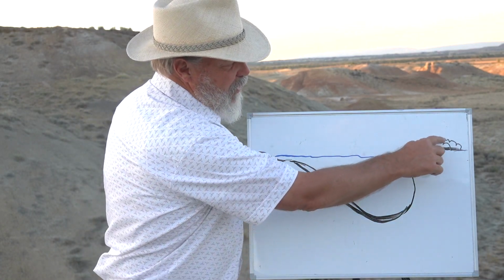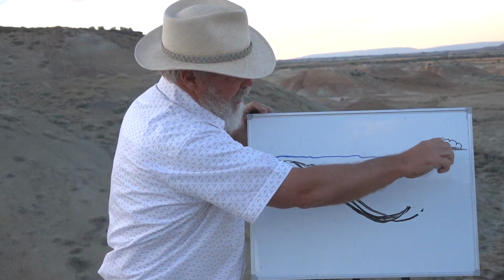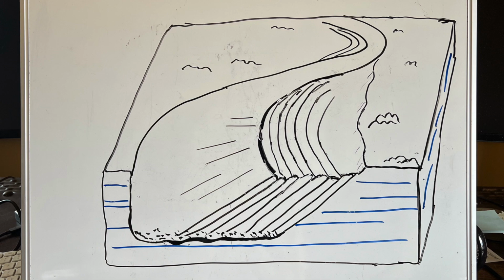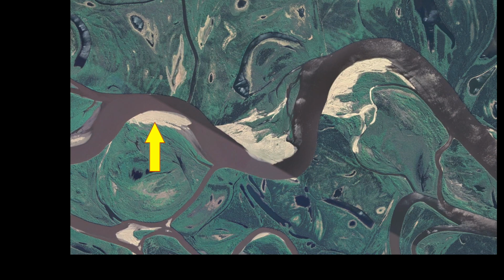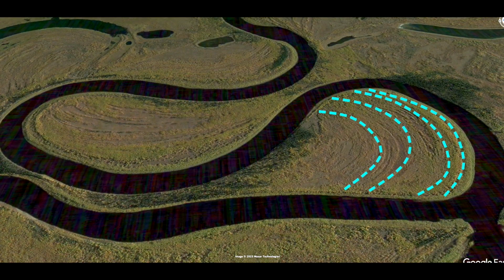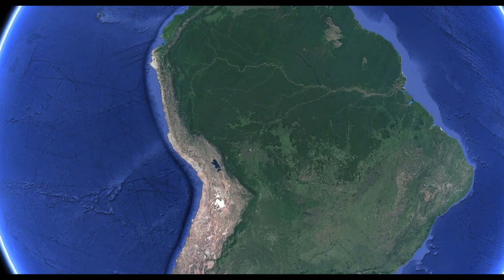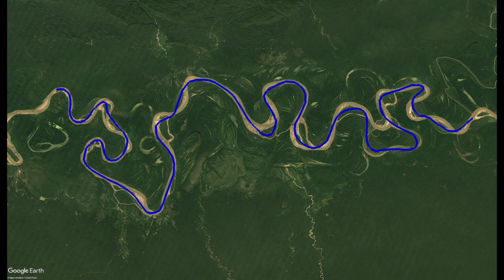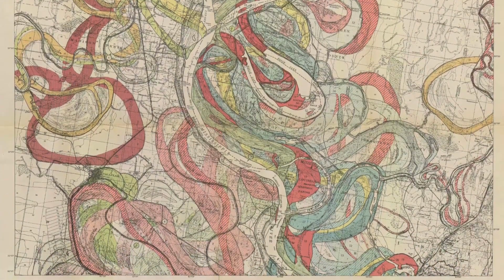Learn how nature forms these beautiful patterns and how to identify them in ancient rock formations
A special thanks to Daniel Coe for sharing the Lidar images. You can see more of his amazing images

fluvial systems, point bars, geology, Earth Science Education,
geology, myroncook, Wyoming geology, Eocene, Jurassic, Utah Geology, fluvial sedimentology, geomorphology,